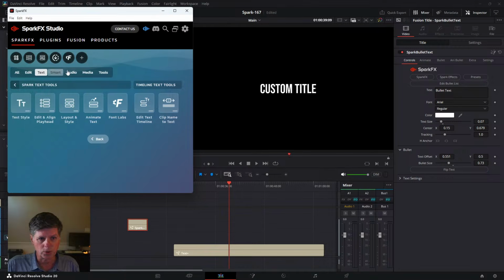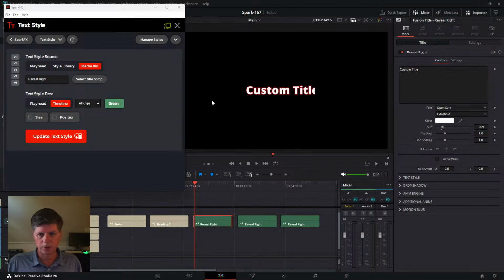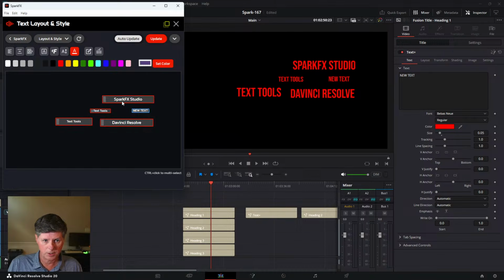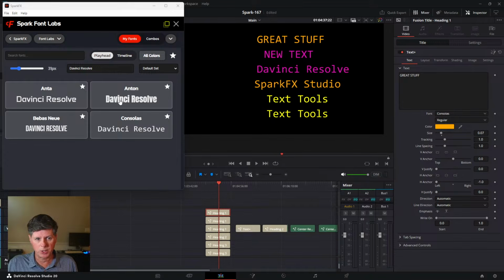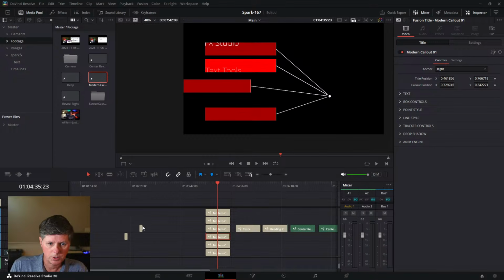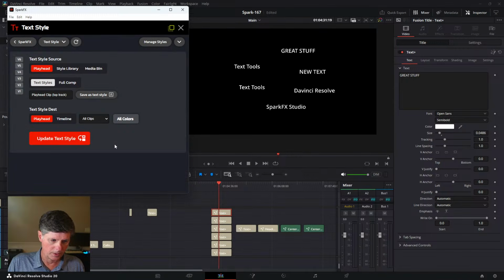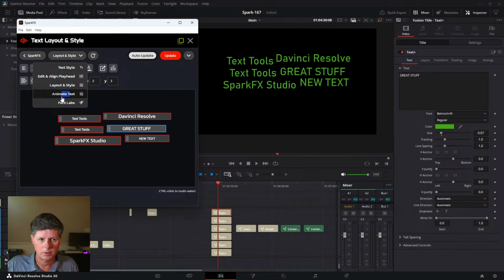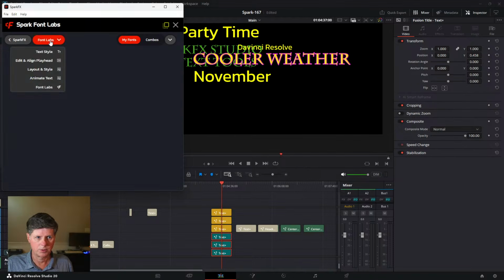SparkFX Text Tools Update Testing, Questions & Answers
Testing the new SparkFX Studio Text Tools updates and answering your questions.